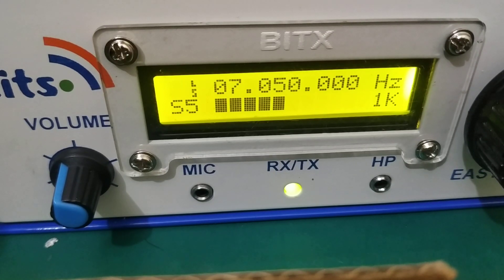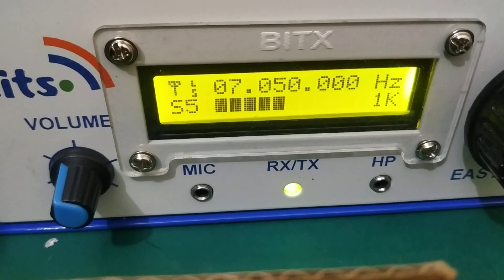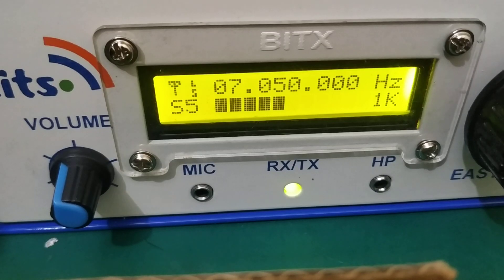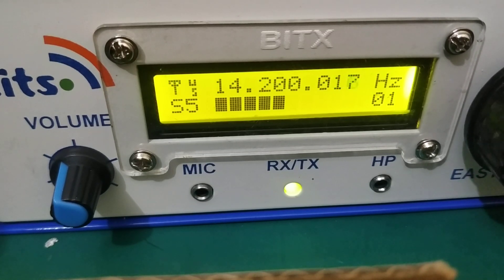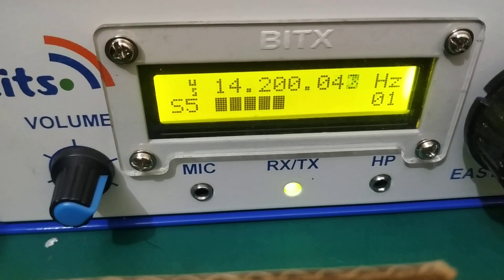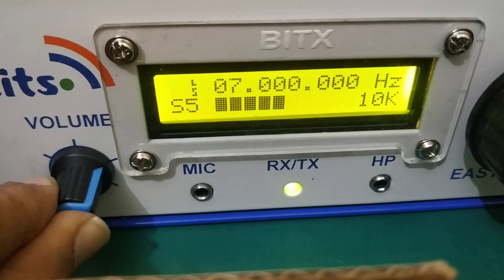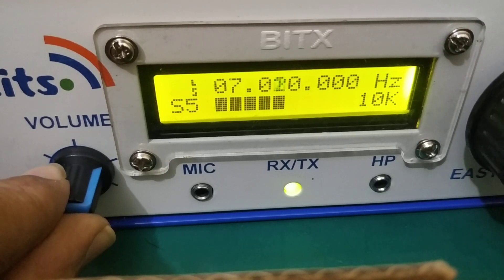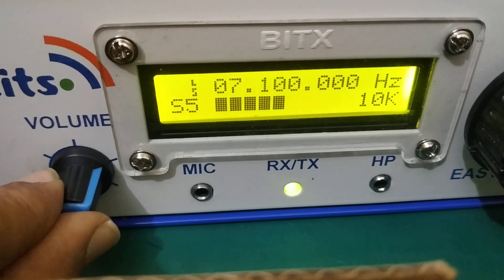Easy Bitx transceivers dual band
We have a new firmware now for easy bitx ssb transceiver for radio amateurs.
The new firmware has been developed by Om
Nitin Williams from India .
The firmware has the following features..
1. Dual band 20mt 40mt
2. S.Meter for signal strength
3. Blinking Bar indicating working of software
4. Lsb Usb indication .

kits and boards for easy bitx are available in our websites.

The firmware can be downloaded from our website.

Enjoy building the bitx